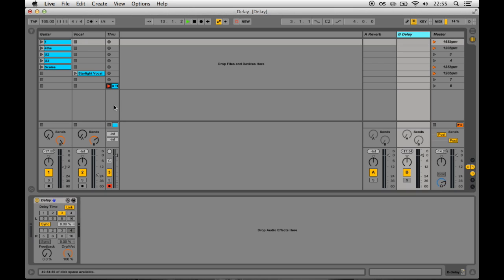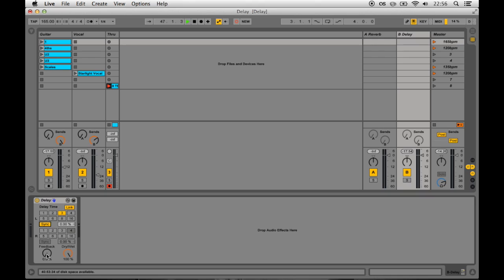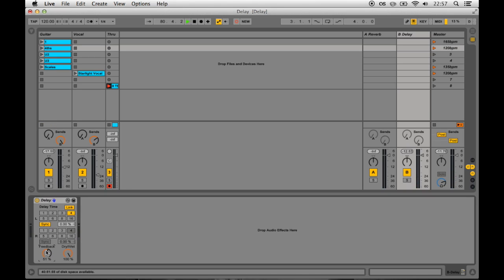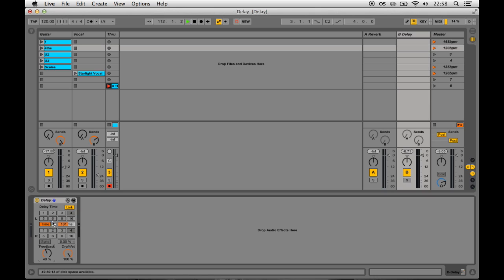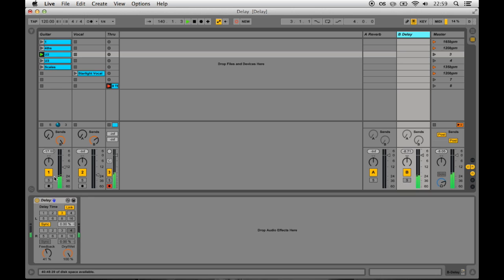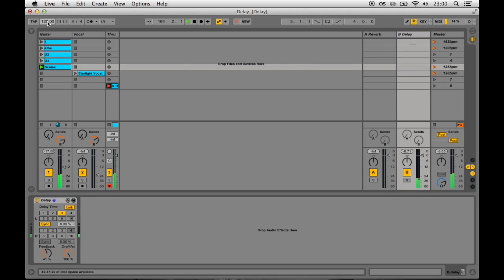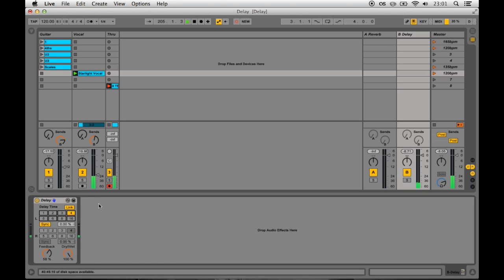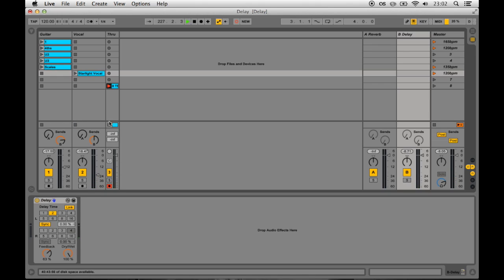Delay Basics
How to use a delay effect, including adjusting the timing, feedback, and some samples of delays on guitar and vocals.